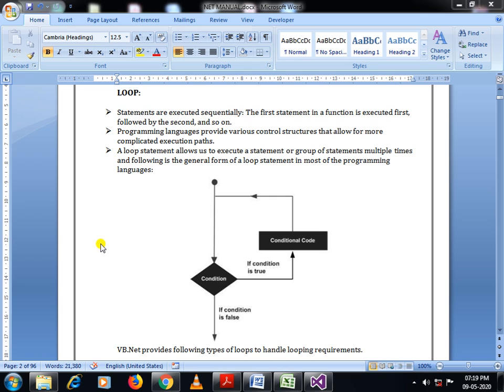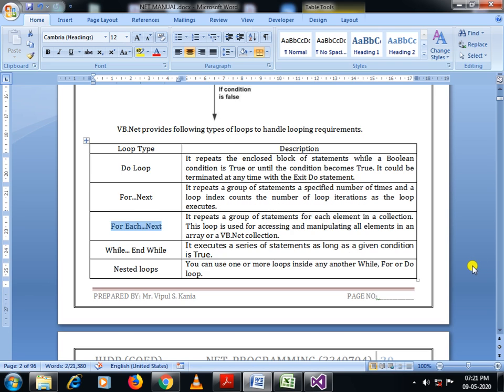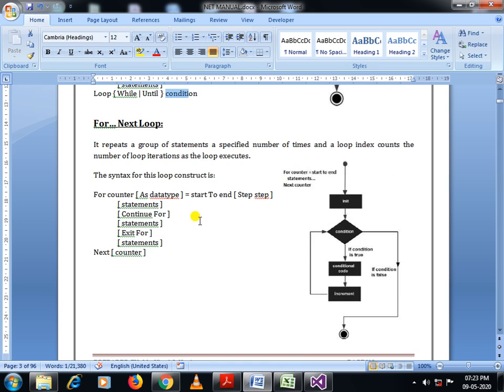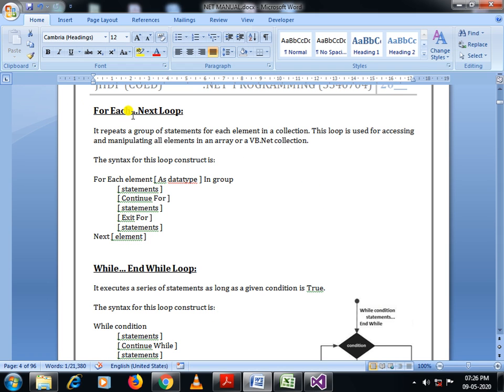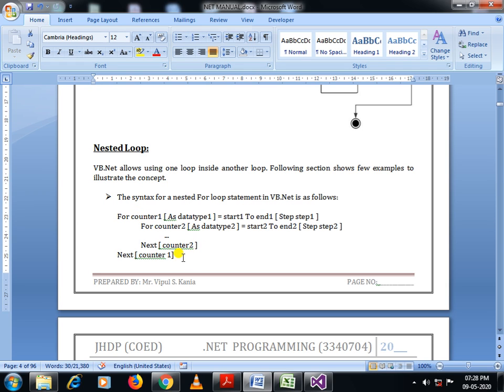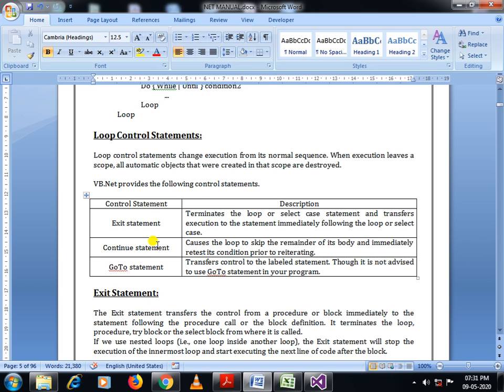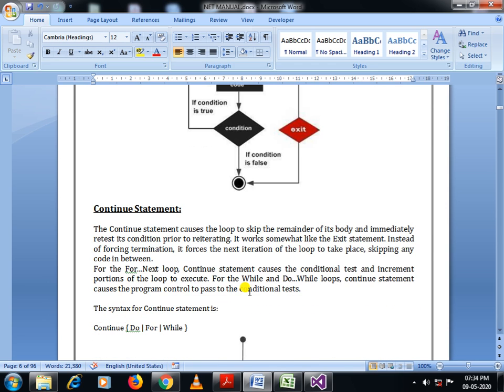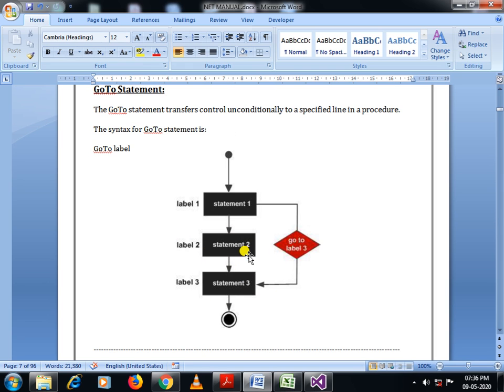LOOPS & CONTROL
LOOPS AND LOOP CONTROL STATEMENTS IN VB.NET